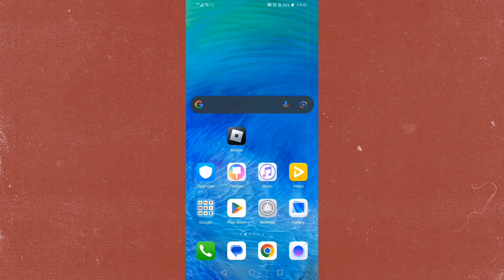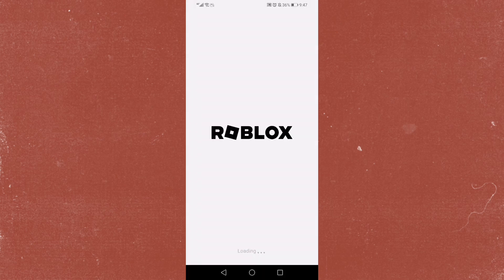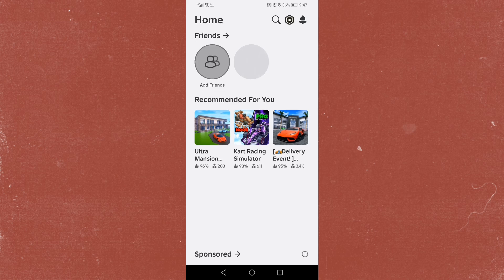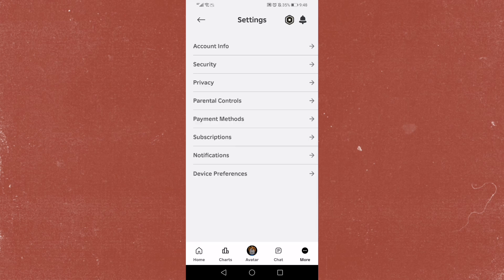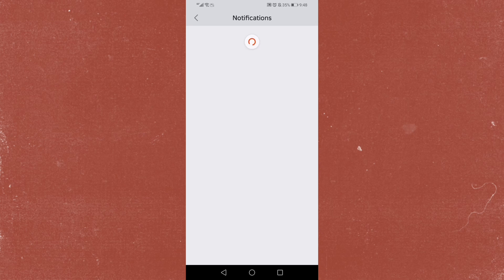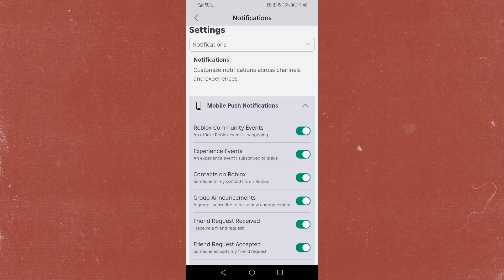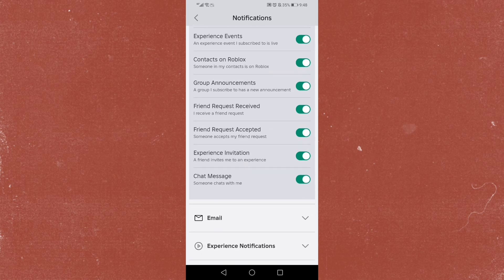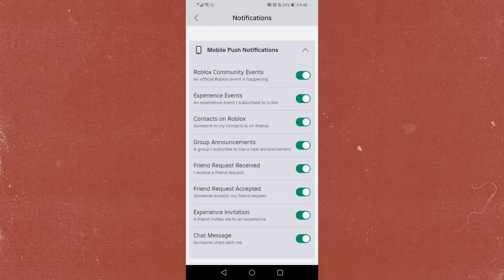HOW TO TURN ON NOTIFICATIONS ON ROBLOX (2026)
HOW TO TURN ON NOTIFICATIONS ON ROBLOX

In this video we show you HOW TO TURN ON NOTIFICATIONS ON ROBLOX. If you want to know HOW TO TURN ON NOTIFICATIONS ON ROBLOX then this is the perfect tutorial for you.